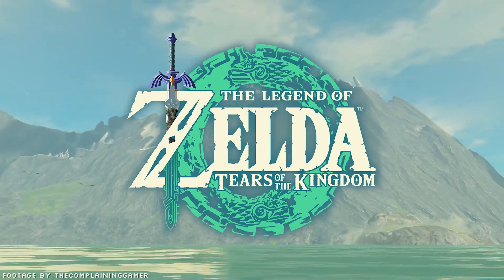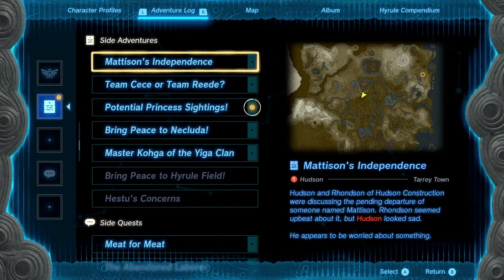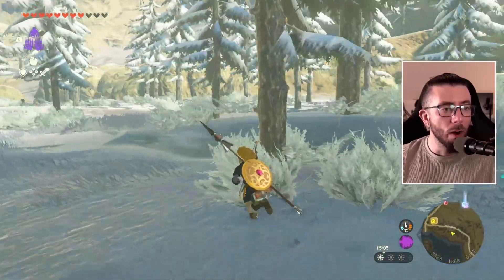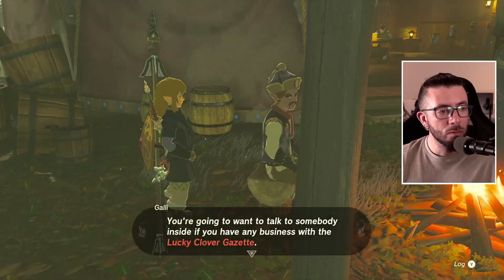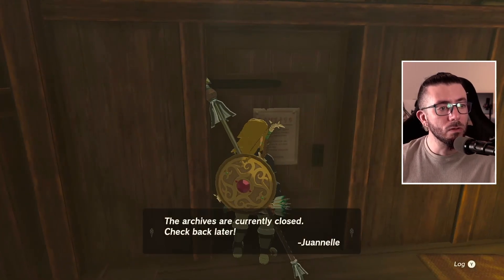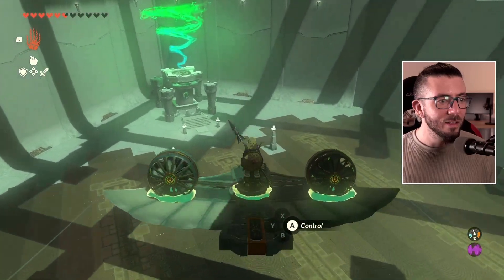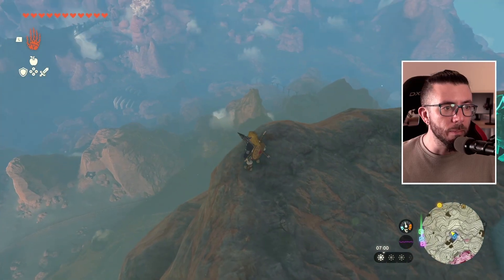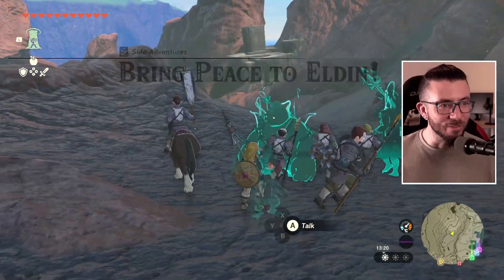Exploring a bit of the Eldin Region - TOTK Ep. 58 (full playthrough)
We set off on a quest to find stables... We ended up lost in the Eldin region

00:00 Intro
01:35 Stables quest begins
05:45 Stable hunting
08:44 Climbing Death Mountain
11:38 Sitsum Shrine
16:29 Can we spot the Stable?
19:17 Scouting a potential location
20:14 Oh hi Toren!
20:31 Outro